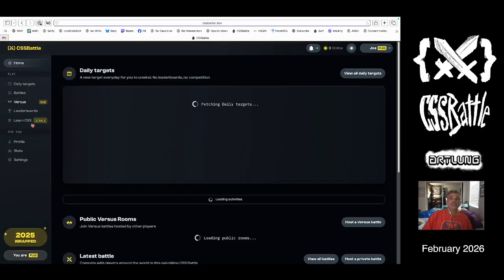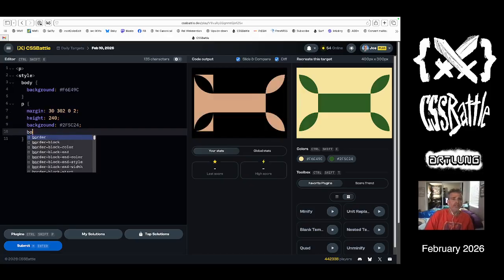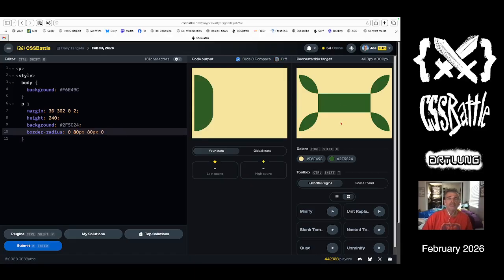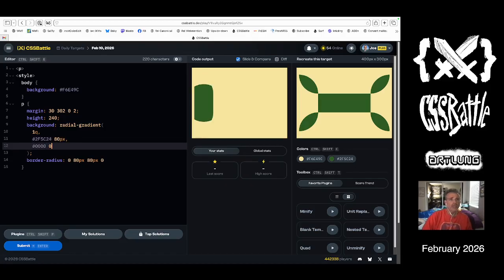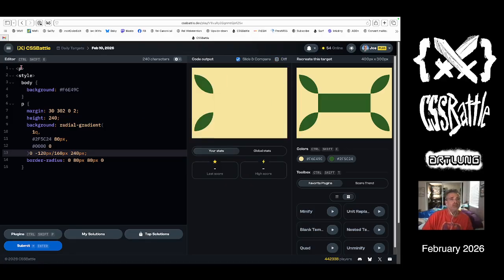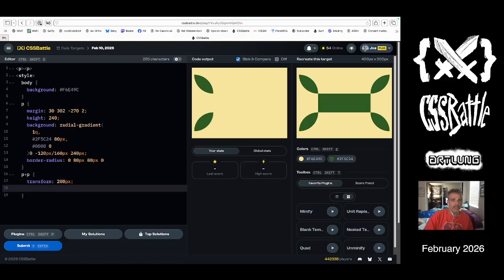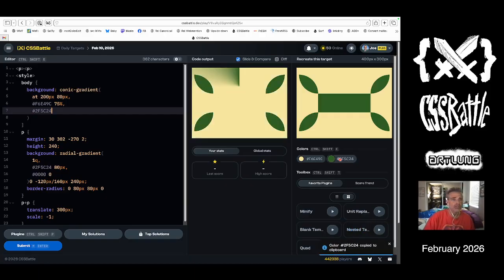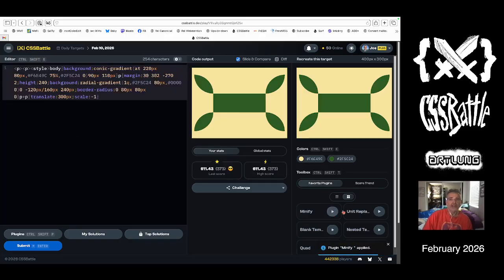CSSBattle for FEBRUARY 10 (2026)